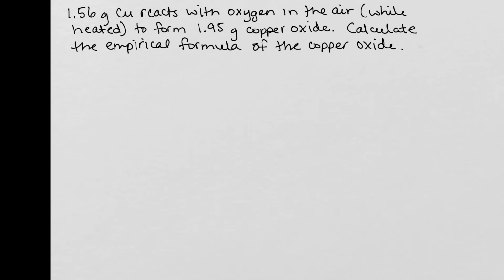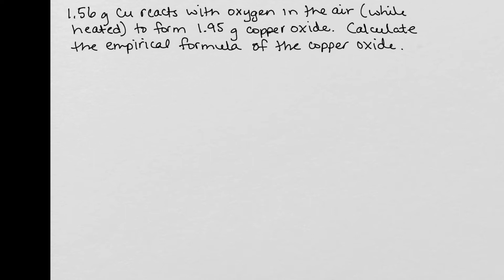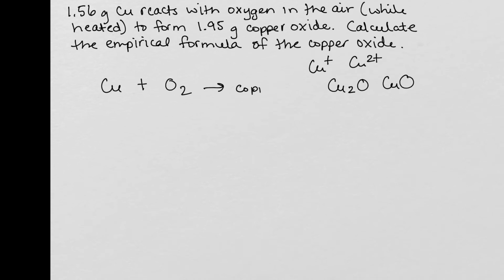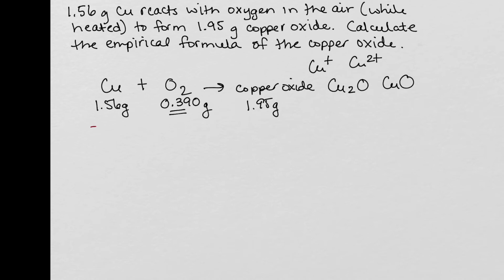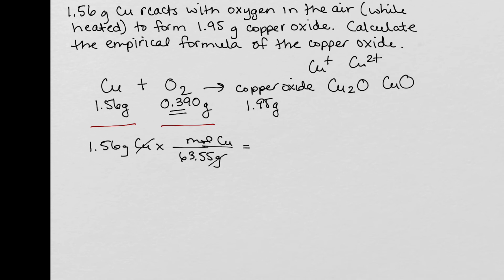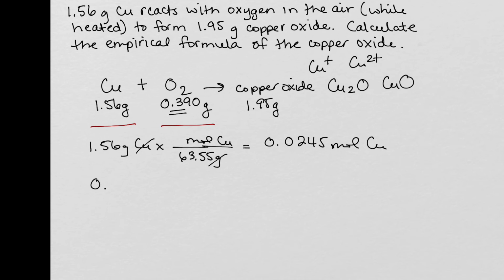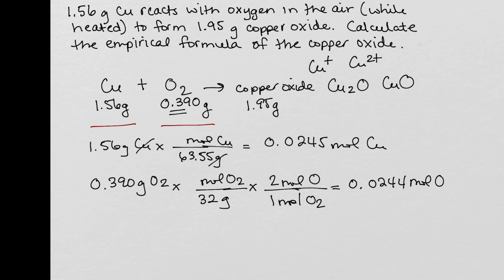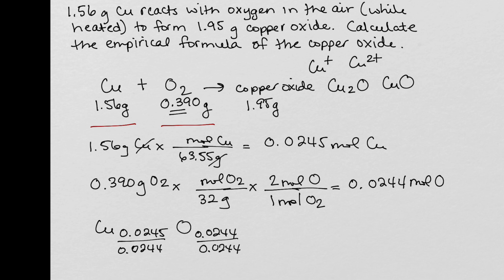Empirical Formula & Conservation of Mass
Using conservation of mass to help you calculate a compound's empirical formula